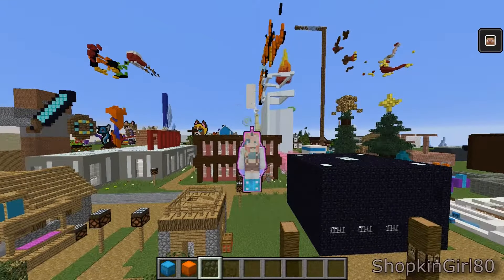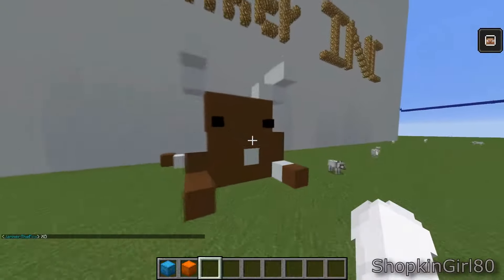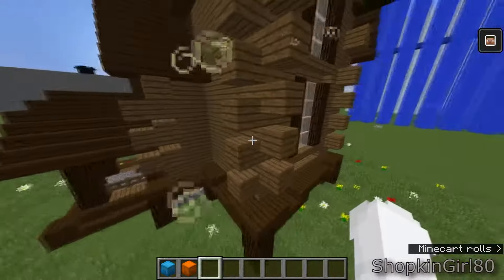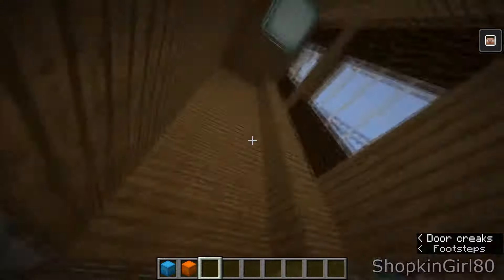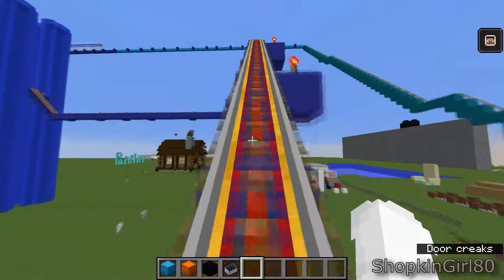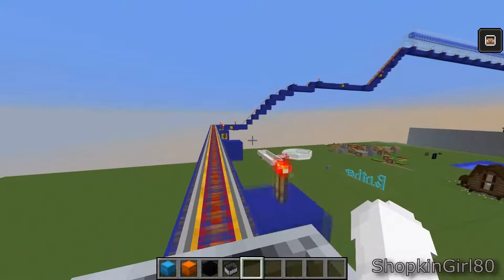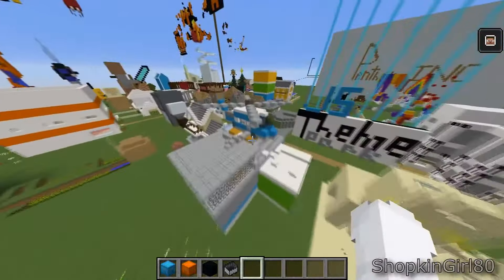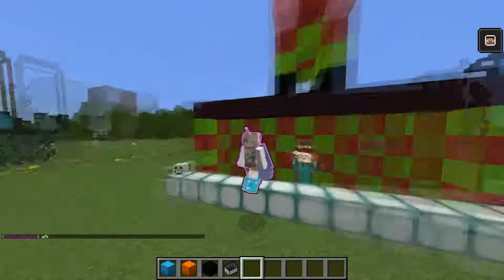even more realms...